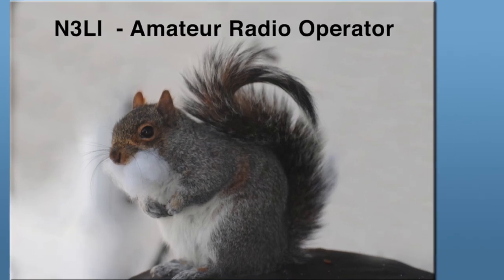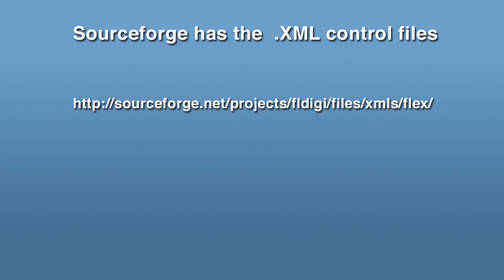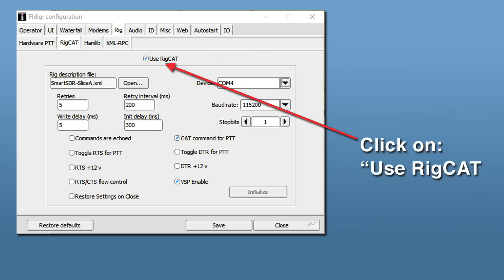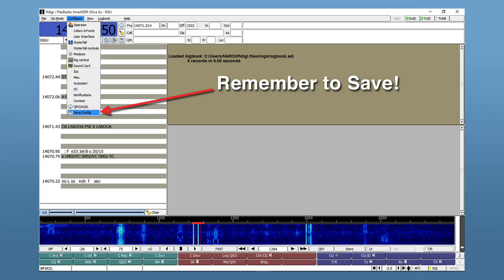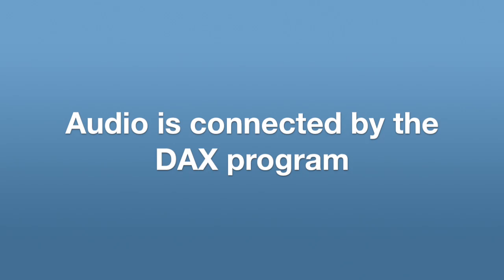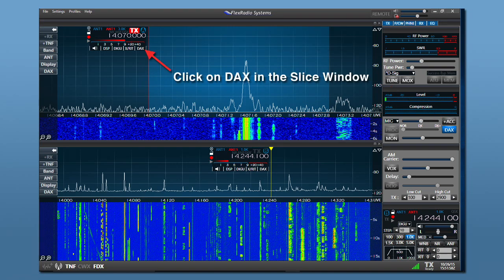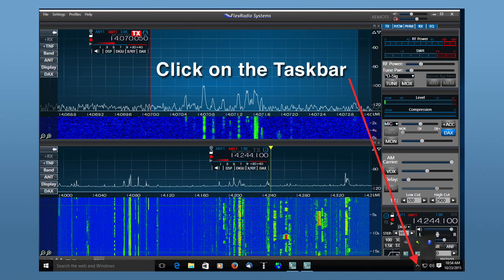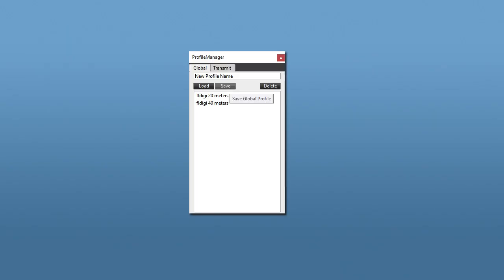Fldigi for Flex Signature Radios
How to connect fldigi with a FlexRadio Signature series 6XXX radio.

and